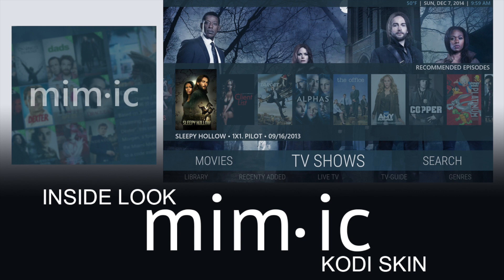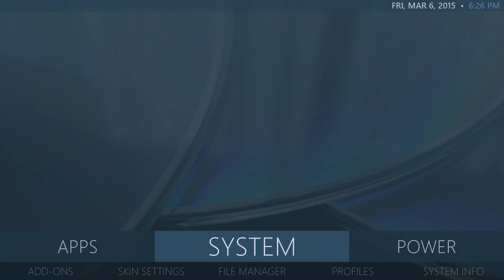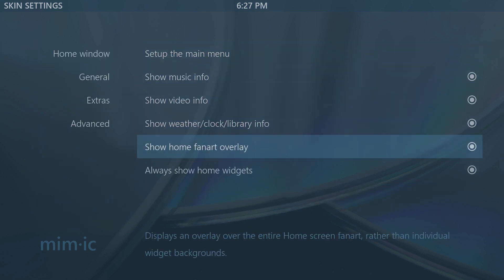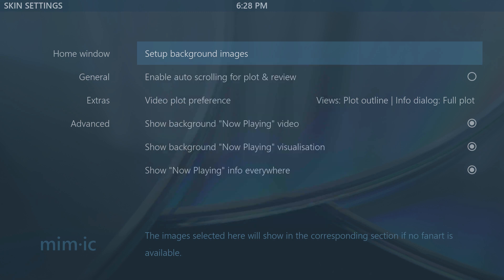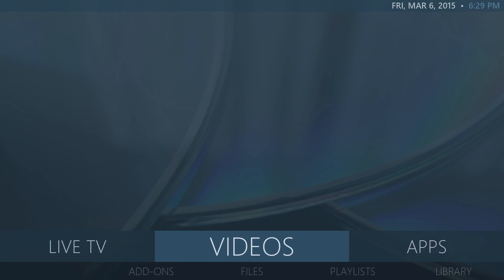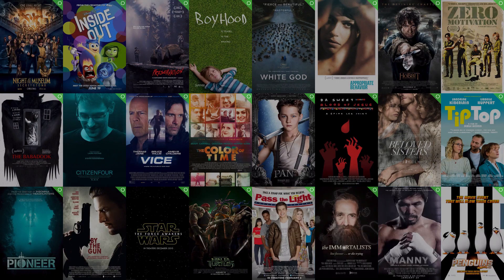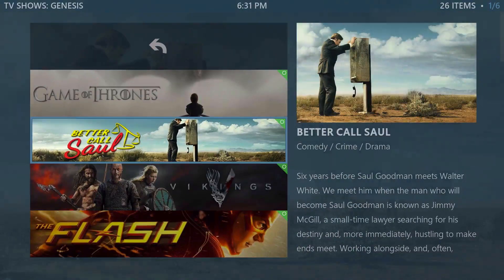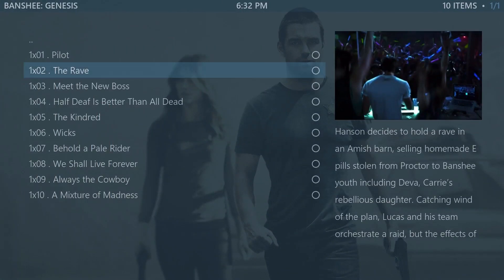Inside Look at Mimic Skin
This is an inside look at the Mimic Skin developed by ByranBrazil for your Kodi setup.This skin with touches of reFocus and Aeon Nox look of it.